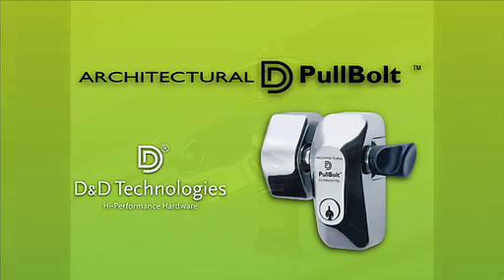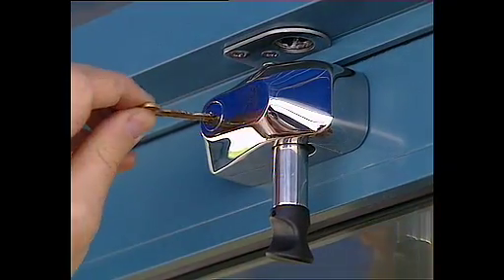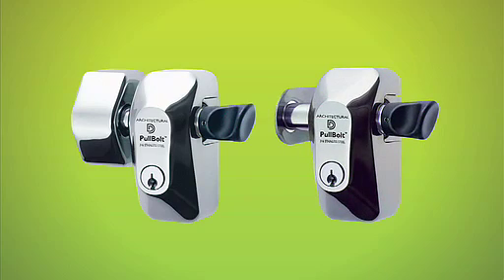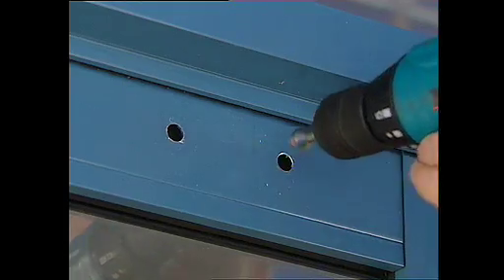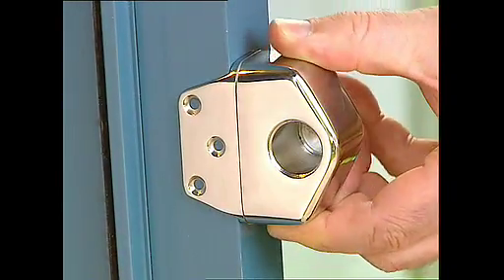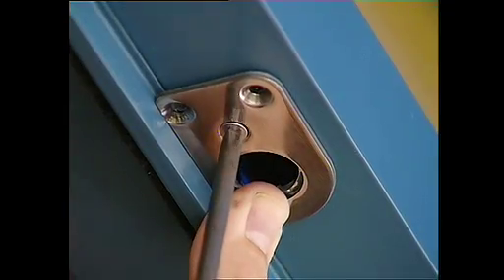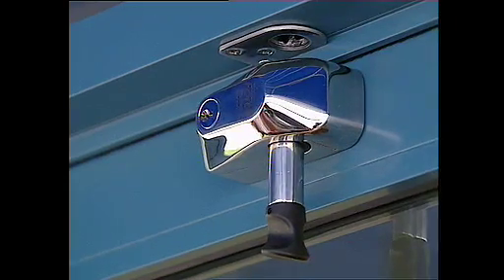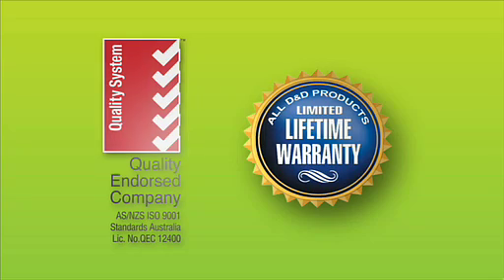PullBolt.mov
The stylish, stainless steel D&D PullBolt is designed to provide powerful locking security for storefronts, doors, frames and gates.

It can act as add-on security to existing lock systems or can be used as a primary lock.

Like all D&D Security Locks, the PullBolt is made from 316-grade stainless steel, making the device ideal for use in marine or corrosive environments. The 3/4" (19mm) diameter lock bolt has a "throw" of 1 1/4" (32mm), and contains a hardened steel insert to resist hacksawing. It is also resistant to prying, oxyacetylene cutting and bolt-cutting.

The locking mechanism is a "deadlock" design, which protects the device from being tampered with or locked without the key-holder's authority.

The standard 6-pin, key-in-knob style lock cylinders can be keyed alike, master-keyed, or easily replaced by a locksmith with high security cylinders.

It comes in two models, the Face Mount and the Side Mount.